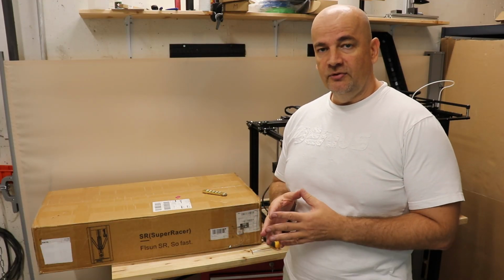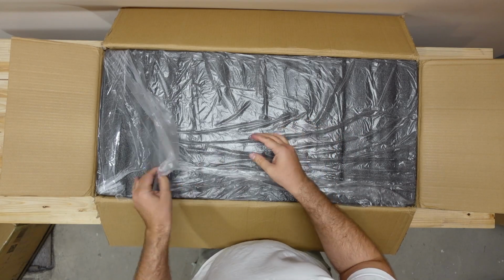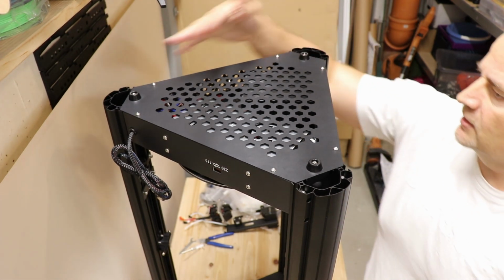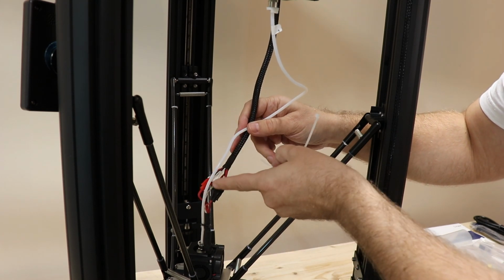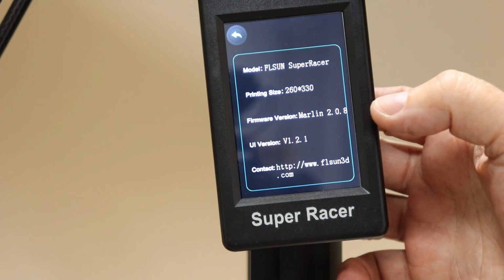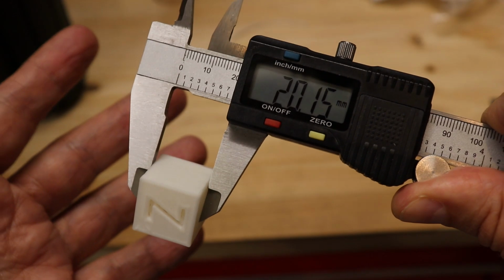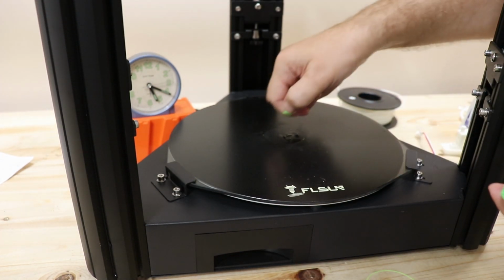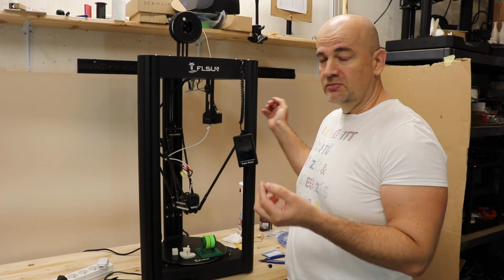How fast is FLSUN SUPER RACER 3D printer with linear delta moving mechanism?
FLSUN SR is delta 3D printer with linear delta moving mechanism. This moving structure has real potential to be fast and it is advertised as fast 3D printer with printing speed of up to 150 mm/s. First impression gives the feeling that it is a really premium printer, carbon fiber arms, linear rails super responsive touch screen. Few things could be improved, like spool holder, extruder, TPFE tube. I got really good printing speed and quality with default settings.

Contents:
0:00 Introduction
0:32 About cartasian printer
1:27 About CoreXY mechanism
2:46 About linear delta motion
3:23 Specifications
4:21 Unboxing
7:20 Assembling
15:19 Turning ON
16:26 Auto bed leveling
19:28 Adding printer to Cura
20:20 First print: Cube
22:55 Benchy
24:38 About the noise
25:15 Printing speed comparison (vs Prusa)
28:29 Conclusions